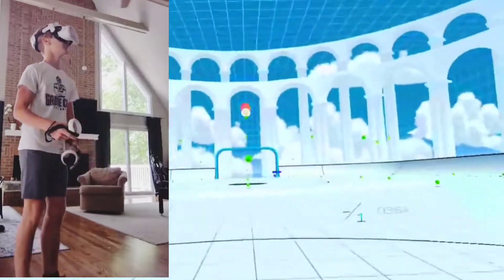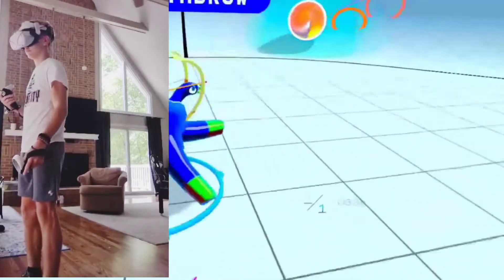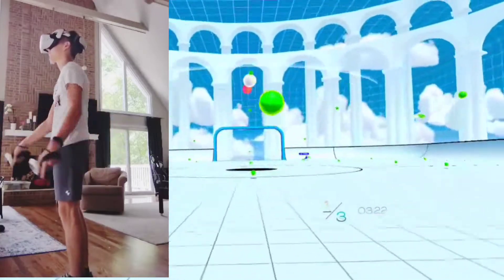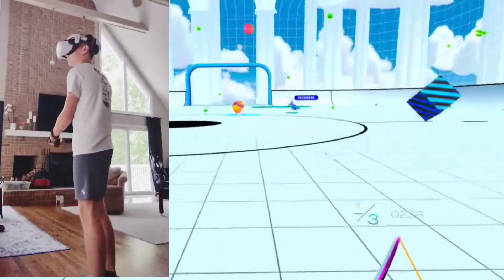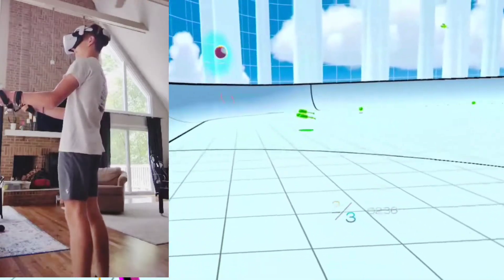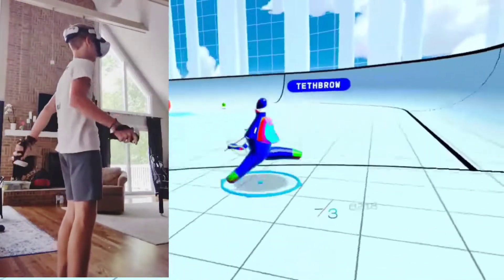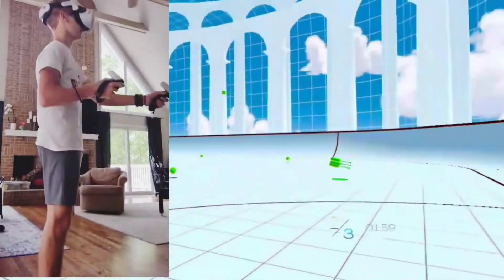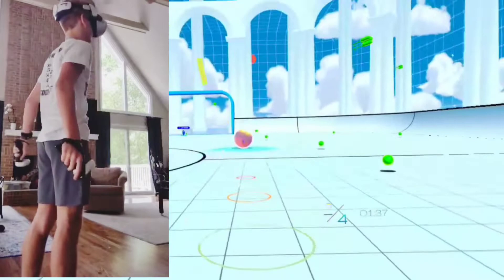NOCK VR Oculus Quest Gameplay and Review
This is an inexpensive multiplayer game. You move through space in a bow and arrow style soccer match. It's easy to learn the controls and practice to develop better skills.